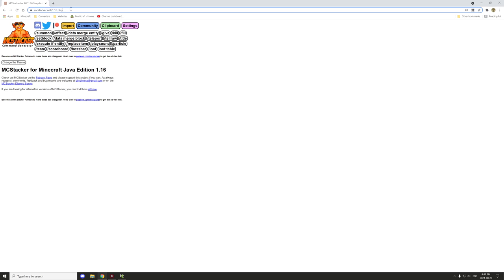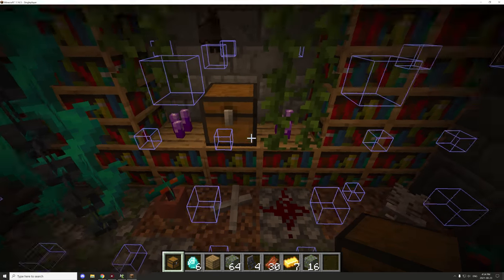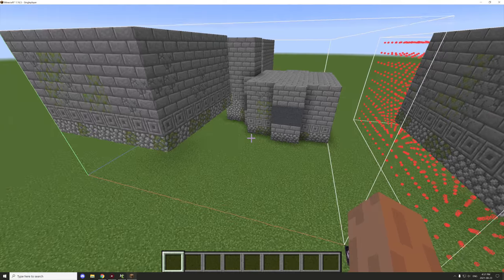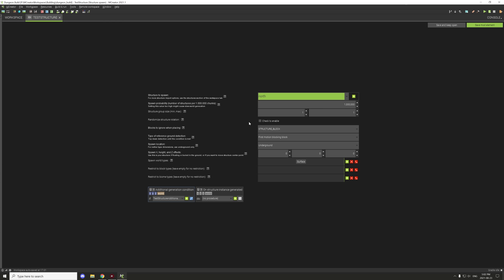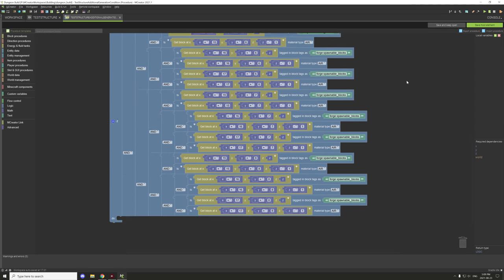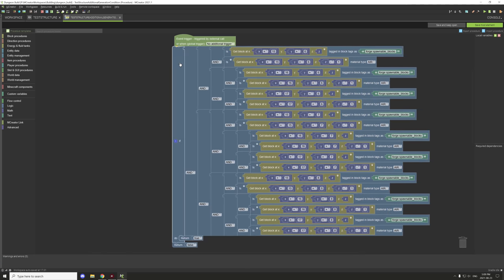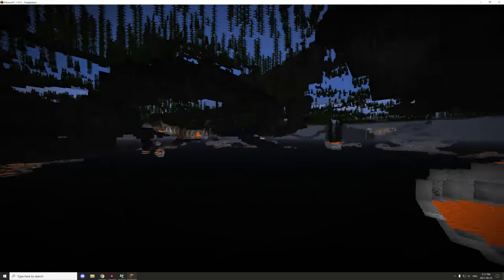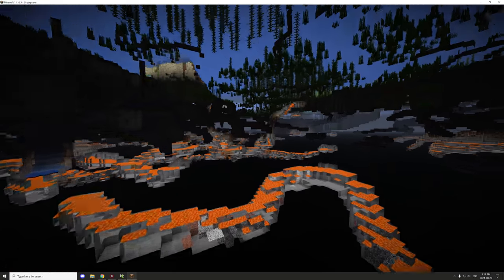MCreator Build: Dungeon | Part 4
Today we will be finishing the project. We have a few minor things to complete (loot tables, adding chests with custom loot, making the structure only spawn if the entrance is facing a cave, and general generation configuration.)

MODDED NAMESPACE COMMAND:
/give @p chest{BlockEntityTag:{LootTable:"mod-namespace:your-loot-registry-name"}} 1

VANILLA NAMESPACE COMMAND
/give @p chest{BlockEntityTag:{LootTable:"your-loot-registry-name"}} 1

► CHAPTERS
0:00 - Intro
0:10 - Final Tasks